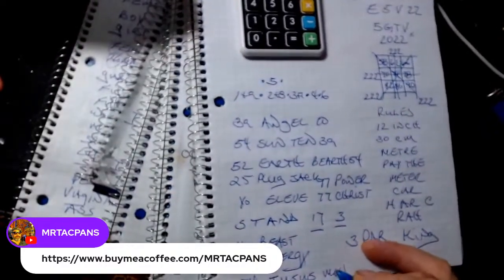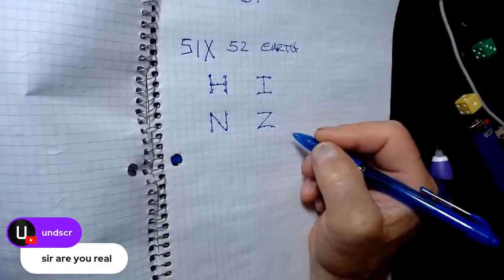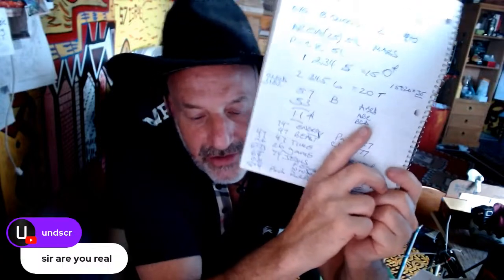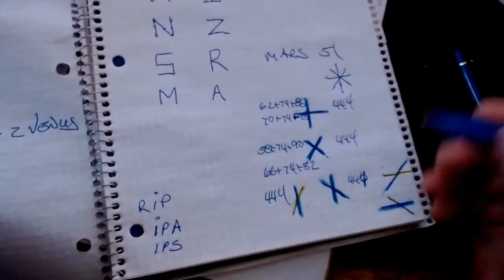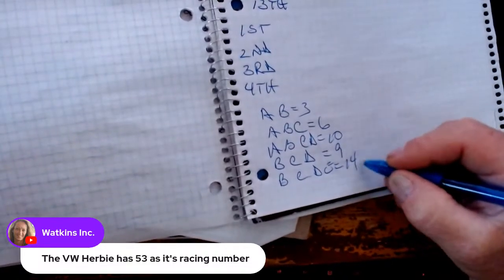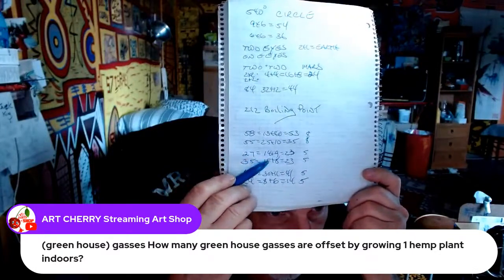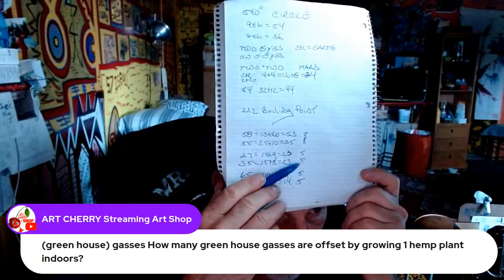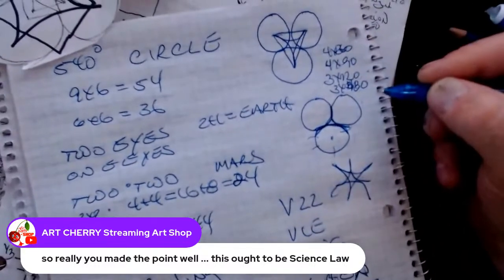GEO ALPHA NUMERIQUE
Learn the Rythem of every letter word

What will I do in my video? What do I do? Please note this might be slow. And very boring just like a flower that grows. If you watch it 24 hours a day and you stare away for long enough. Let's say 12 hours, 24 hours, 3 days a month a year. There will be no tree and then there will be a tree with flowers and branches. My work is the same thing first I understand all the elements that are inside the plants. What does it take to grow plant, we need water. We need Earth. What do we need we need sunlight while the same thing for the alphabet I take A.  Heart every single letter.Whatever single.in -, I match it up to games to understand what the intricacy is between games rules and regulations.I matched it up to the zodiac , and I matched it up Imagine up the concrete items, the game of pool rules and regulations. The game of hockey rules and regulations. The game of baseball soccer time limits on a game 90 minutes to 2/2 right 1/2 in the other half the hockey game is 3 periods, the baseball game in regulation time is 9 innings, but regulation time, apparently is the bottom of the fifth so you understand all these things and you put it together matching up against something what do you want to know? Are you interested to know about 223344 I want 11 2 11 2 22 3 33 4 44. How about 9:44?  Kayan pepper.Let's make it hot.Whatever you want to know names of anything, any single and every single name that has ever sound and vibration.It all belongs somewhere in the system , so i'm gonna . I'm not going to be fast. Sometimes I'm gonna be lost. Ask me questions ask me, don't be scared we're here together to solve the mystery, the mystery of the origins of creation to know that the good Lord, wherever thy shall be within us, only we can choose and only within us, we can collect and we can be. Evil, not even knowing we should, we are evil because we have not grown app to even learn to understand to read the hieroglyphics, the ghost and goblins within every word we speak and every action we take get ready.
Que vais-je faire dans ma vidéo ? Que dois-je faire? Veuillez noter que cela peut être lent. Et très ennuyeux, tout comme une fleur qui pousse. Si vous le regardez 24 heures sur 24 et que vous regardez ailleurs assez longtemps. Disons 12 heures, 24 heures, 3 jours par mois et par an. Il n’y aura pas d’arbre et alors il y aura un arbre avec des fleurs et des branches. Mon travail est le même : d’abord, je comprends tous les éléments qui se trouvent à l’intérieur des plantes. Que faut-il pour faire pousser une plante, nous avons besoin d’eau. Nous avons besoin de la Terre. De quoi avons-nous besoin, nous avons besoin de la lumière du soleil alors que la même chose pour l'alphabet, je prends A. Coeur chaque lettre. Quel que soit le single.in -, je le fais correspondre aux jeux pour comprendre quelle est la complexité entre les règles et les règlements des jeux. Je l'ai fait correspondre jusqu'au zodiaque, et je l'ai fait correspondre. Imaginez les éléments concrets, les règles et règlements du jeu de billard. Les règles et règlements du jeu de hockey. Le temps de jeu de baseball-soccer est limité à 90 minutes à 2/2 à droite 1/2 dans l'autre moitié, le match de hockey est de 3 périodes, le match de baseball en temps réglementaire est de 9 manches, mais le temps réglementaire est apparemment le bas de le cinquième pour que vous compreniez toutes ces choses et que vous les assembliez en les comparant à quelque chose, que voulez-vous savoir ? Êtes-vous intéressé à en savoir plus sur 223344 Je veux 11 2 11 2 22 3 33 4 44. Que diriez-vous de 9h44 ?  Poivre Kayan. Rendons-le chaud. Tout ce que vous voulez connaître les noms de n'importe quoi, n'importe quel nom unique qui a déjà un son et une vibration. Tout cela appartient quelque part dans le système, alors je vais. Je ne vais pas être rapide. Parfois, je vais être perdu. Pose-moi des questions, pose-moi, n'aie pas peur nous sommes là ensemble pour résoudre le mystère, le mystère des origines de la création pour savoir que le bon Dieu, où que tu sois en nous, nous seuls pouvons choisir et seulement en nous , nous pouvons collecter et nous pouvons l'être. Maléfiques, sans même savoir que nous devrions le faire, nous sommes mauvais parce que nous n'avons même pas appris à comprendre et à lire les hiéroglyphes, le fantôme et les gobelins dans chaque mot que nous prononçons et dans chaque action que nous entreprenons, préparez-vous.